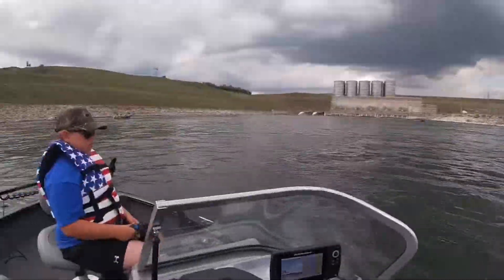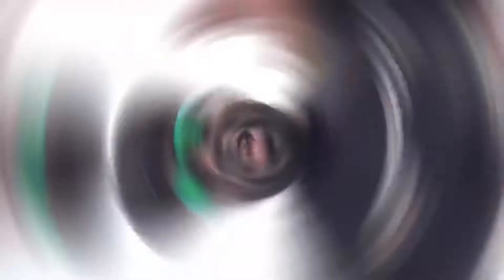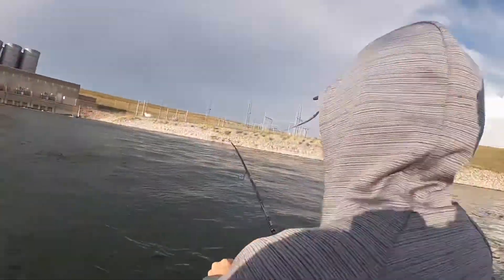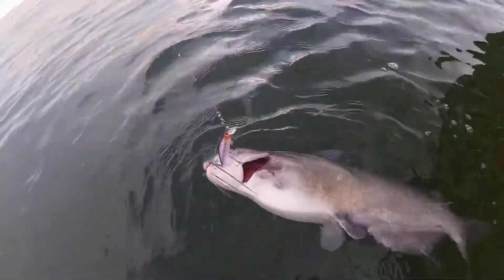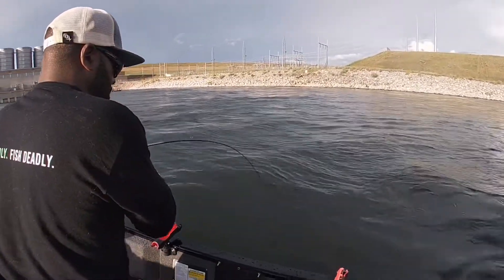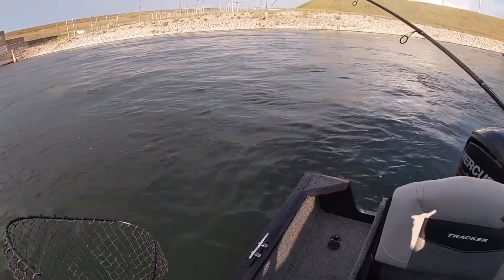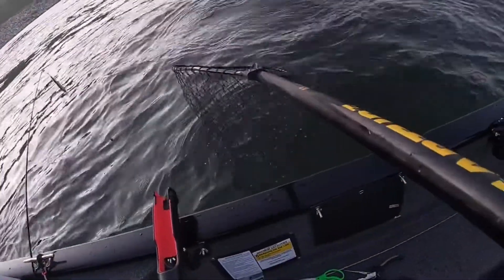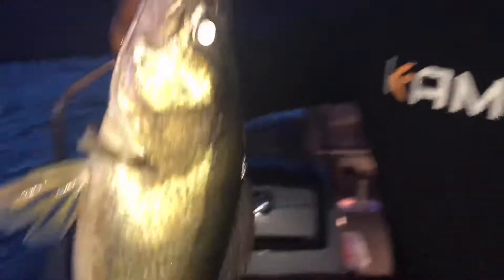Garrison Dam Tailrace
This time we hit up The Garrison Dam Tailrace! This area holds a lot of BIG fish!  We catch multiple species and have a blast doing it!

Equipment:
Power Pro
Pflueger Reel
Rapala Scatter Rap
Kamooki Smart Fish

Amphibia Eyegear
GoPro Hero7 Silver
Cremo All Season Body Wash, Sage & Citrus